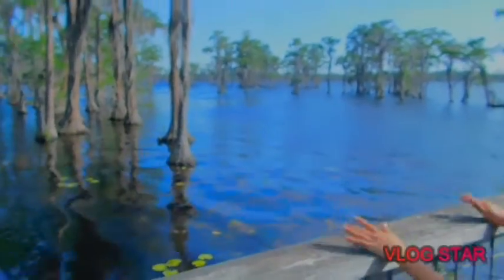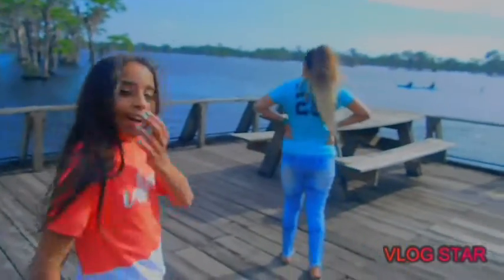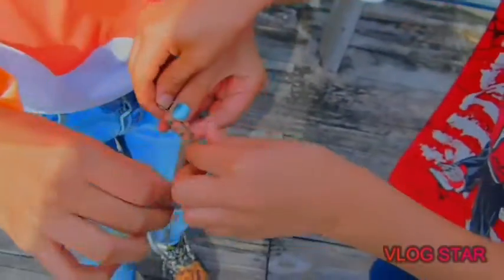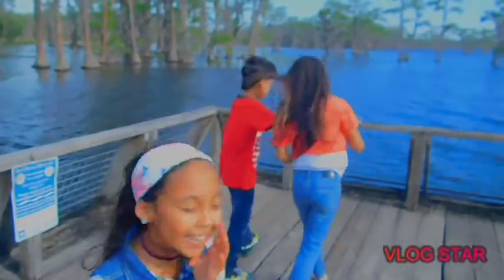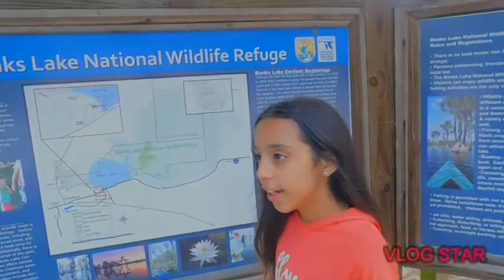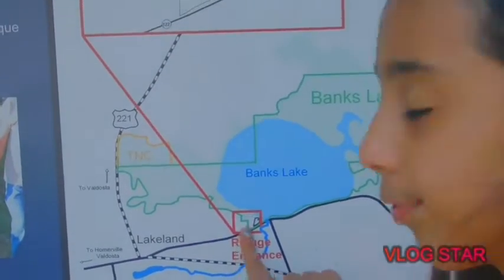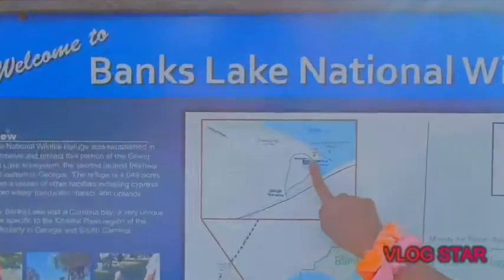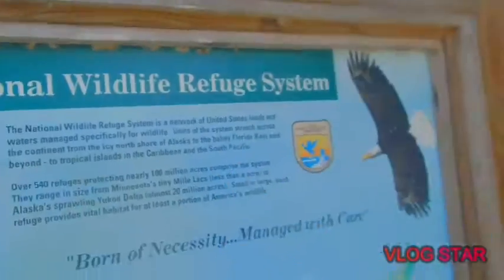Short vlog on banks national wildlife refuge Lakeland, Georgia